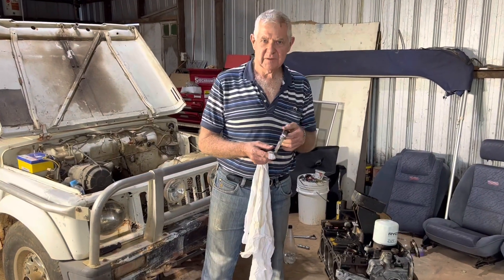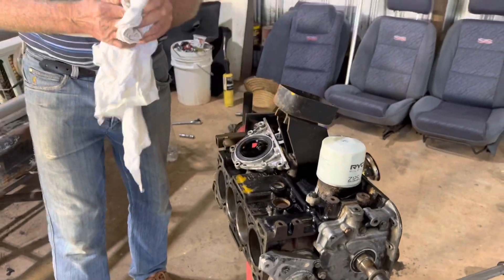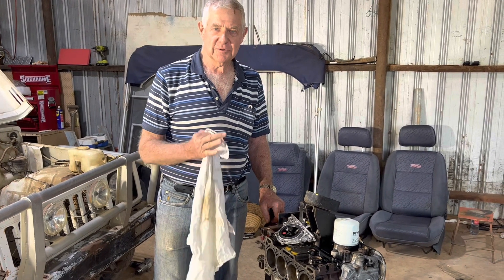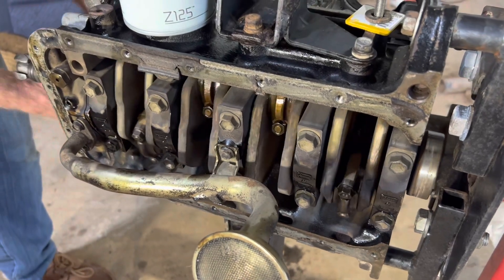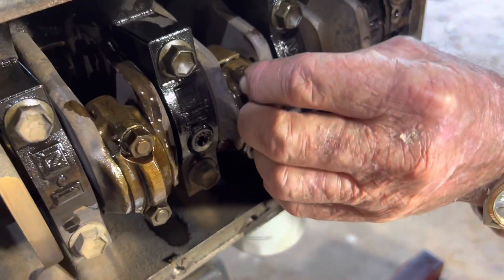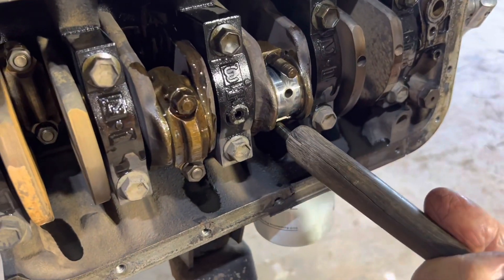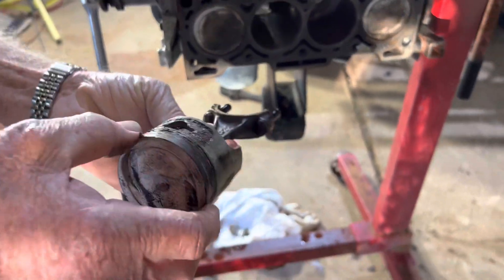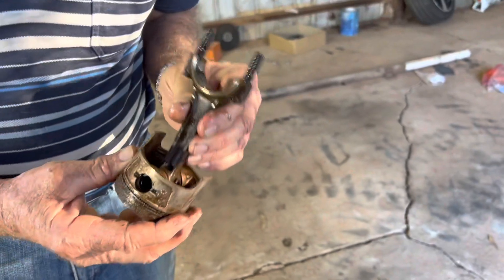Suzuki Stockman Maruti Gypsy F10A Piston Removal Bottom End Inspection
In this video, the bottom end is removed from the Ute and cleaned down to inspect. A piston is removed, the rear main, a big end bearing and the crank are all inspected once the engine sump is removed.